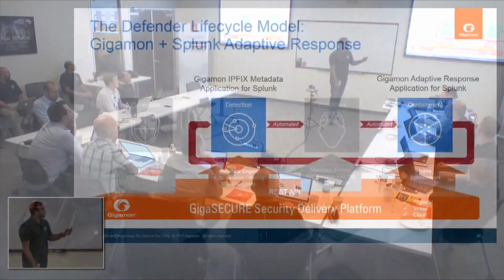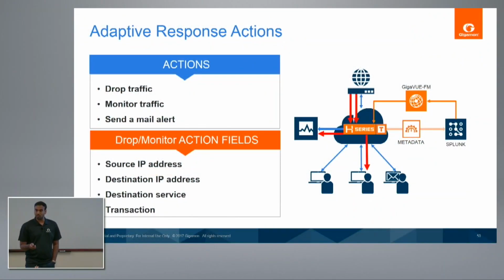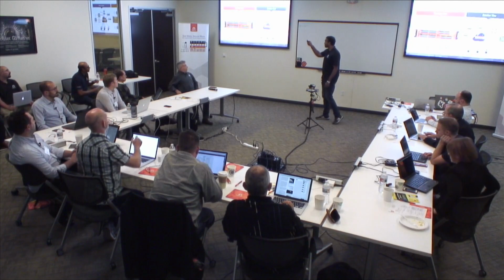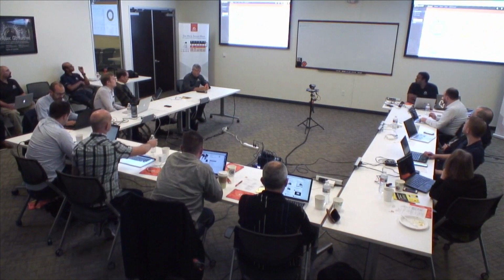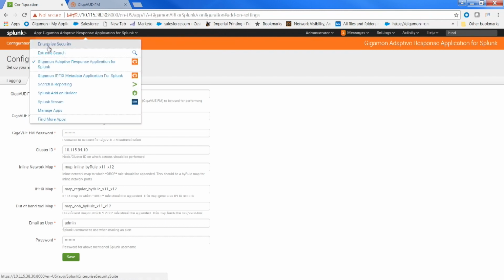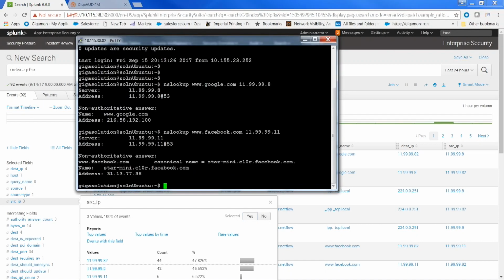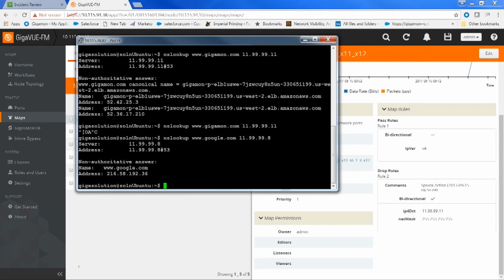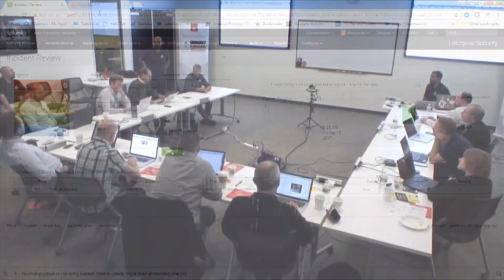Gigamon Adaptive Response Application with Hamad Altaf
Hamad Altaf, Staff QA Engineer at Gigamon, overviews the specifics of their Adaptive Response application, using Splunk as an example. This talk focuses on the containment part of the Defender Lifecycle, which is then in turn used to feedback to improve the quality of future detection.

Recorded at Networking Field Day 16 in Silicon Valley on September 15, 2017.